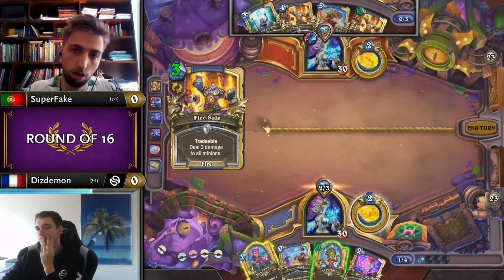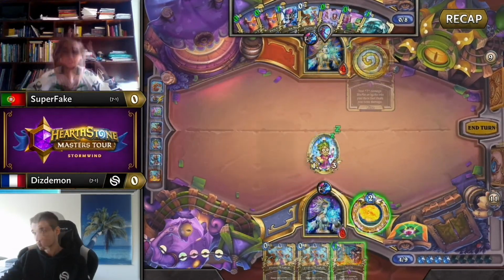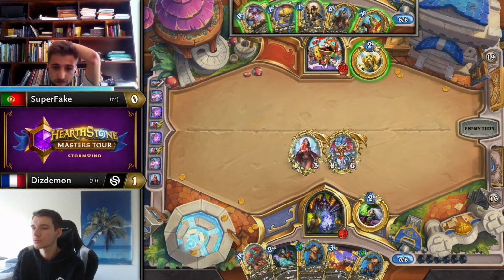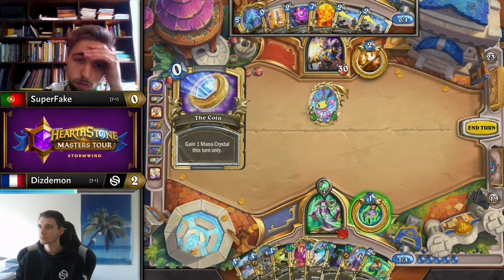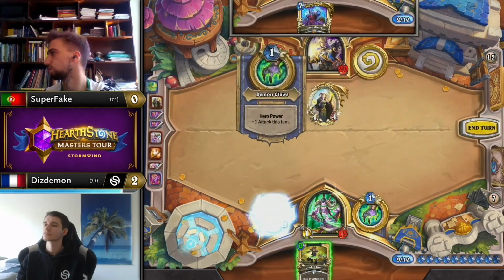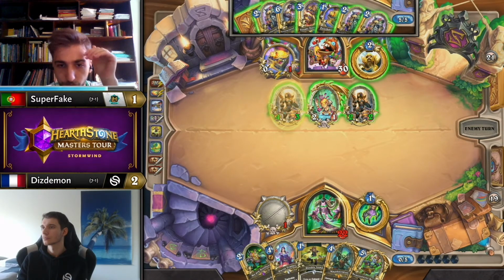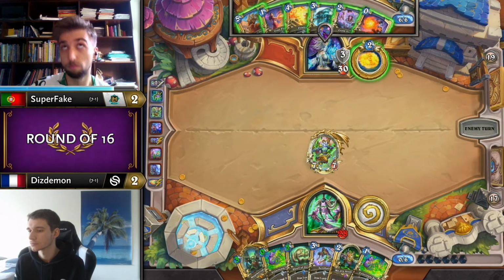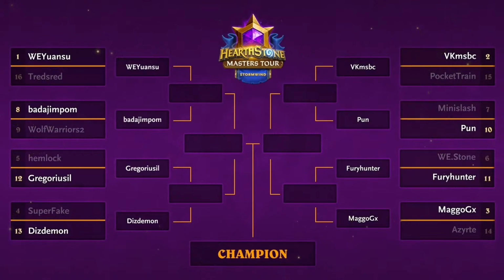SuperFake vs Dizdemon | Top 16 | Hearthstone Masters Tour Stormwind